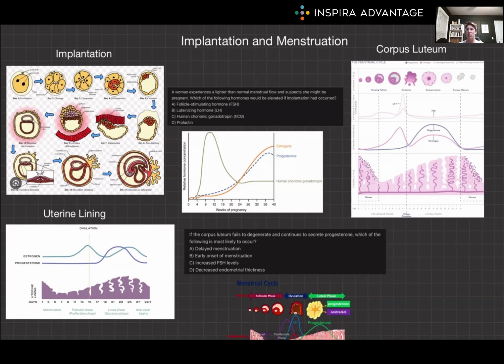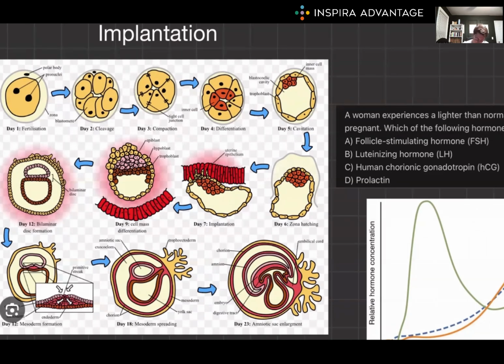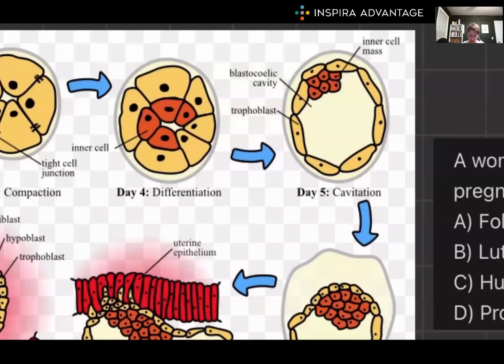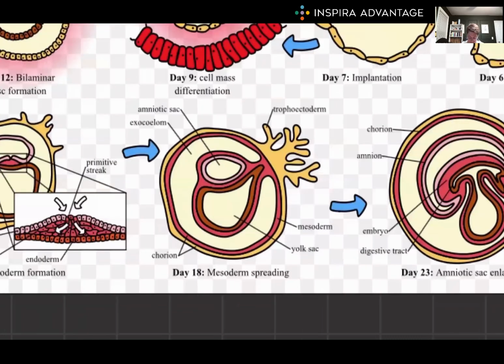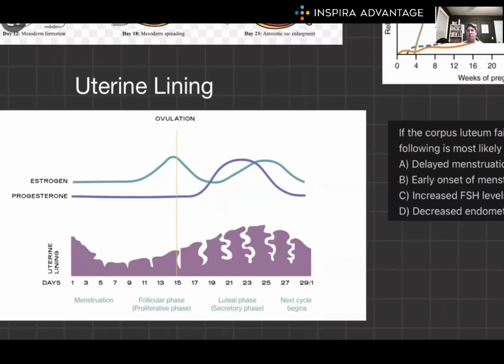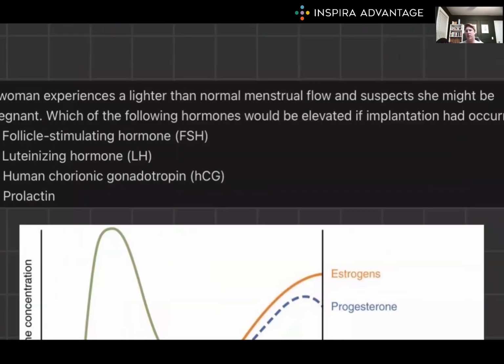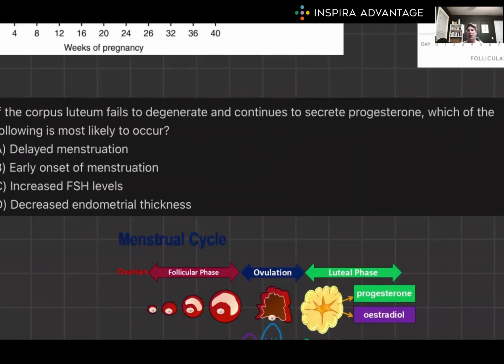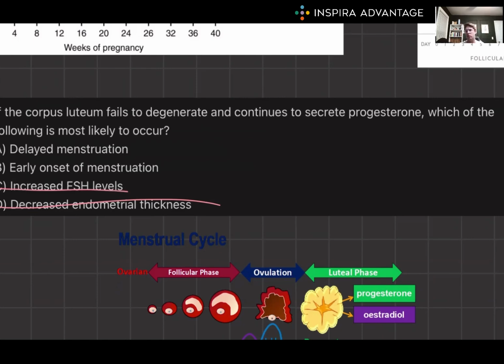Menstrual Cycle IV: Implantation and Menstruation | MCAT Crash Course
Explore Menstrual Cycle IV: Implantation and Menstruation for the MCAT in this MCAT crash course! Follow along as Bretton, one of our 99th-percentile MCAT tutors, breaks down this fundamental concept to set you up for success on the MCAT!

Understanding the phases of the menstrual cycle is fundamental for mastering reproductive physiology and its impact on overall health. Mastery of this concept is not only vital for comprehending the hormonal regulation and physiological changes that occur during the menstrual cycle, but also provides essential insights into fertility, contraceptive methods, and reproductive disorders.

Whether it's identifying the roles of the follicular phase, ovulation, luteal phase, and menstruation or analyzing the interplay of hormones like estrogen and progesterone, knowledge of the menstrual cycle phases is paramount for excelling in the Biological and Biochemical Foundations of Living Systems section.